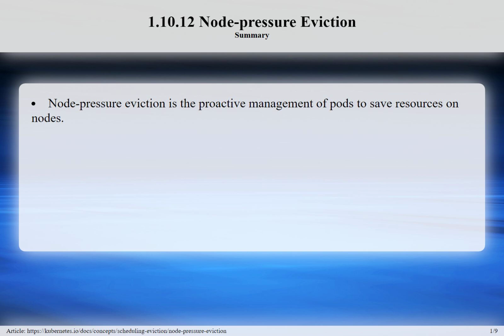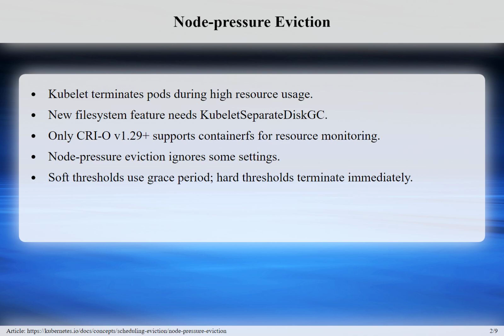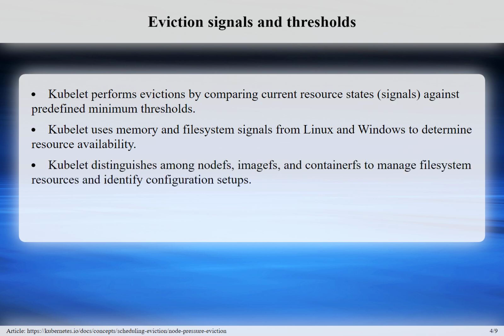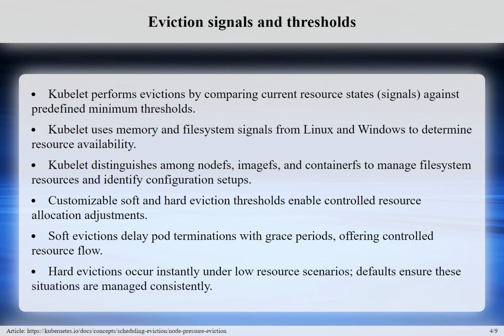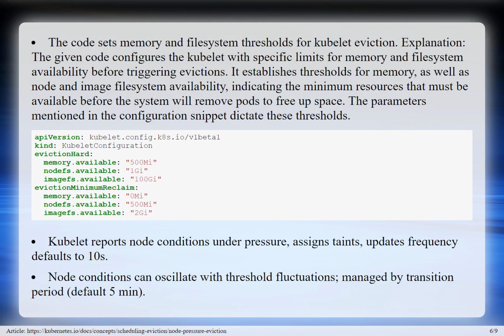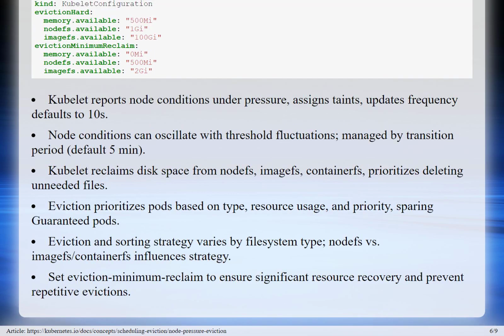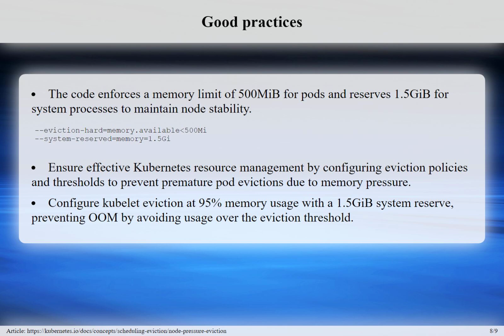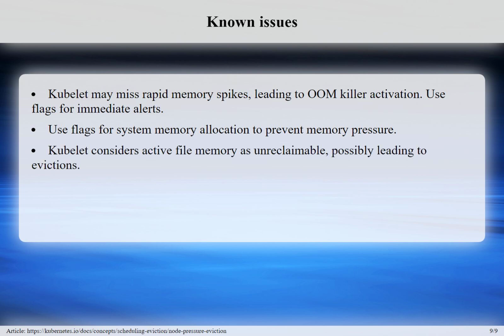1.10.12 Node-pressure Eviction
Summary of article The article is about: Node-pressure eviction in Kubernetes proactively terminates pods on nodes to reclaim resources when specific consumption levels are reached.